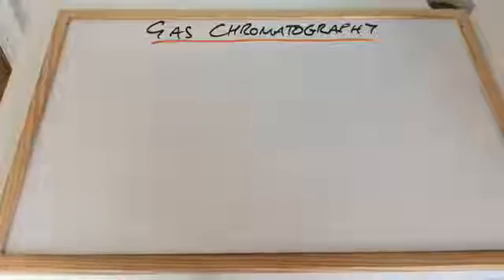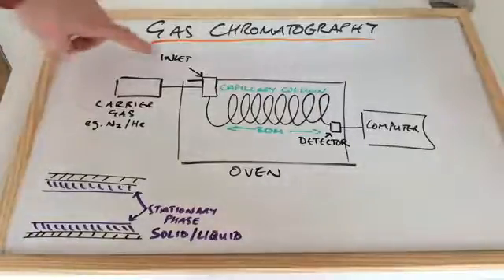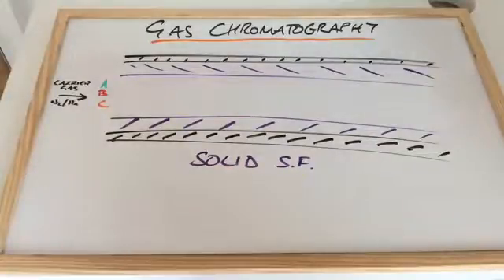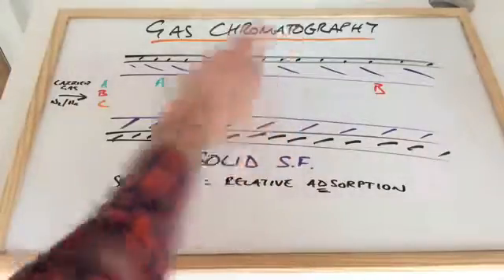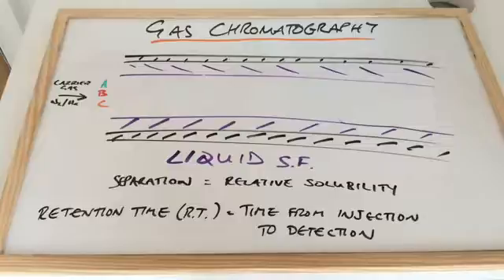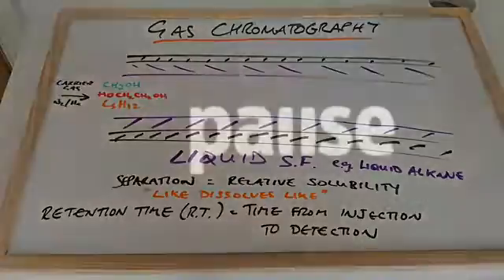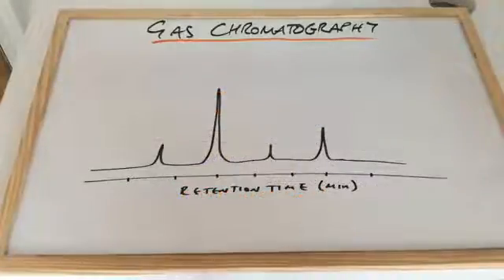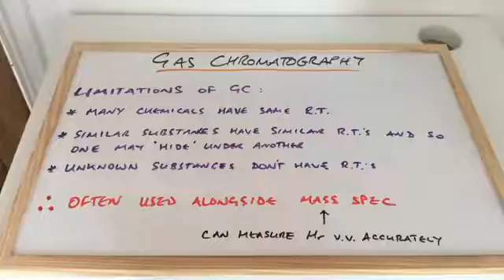Historia de la cromatografia nuevo GCMS-ORBITRAP(2)